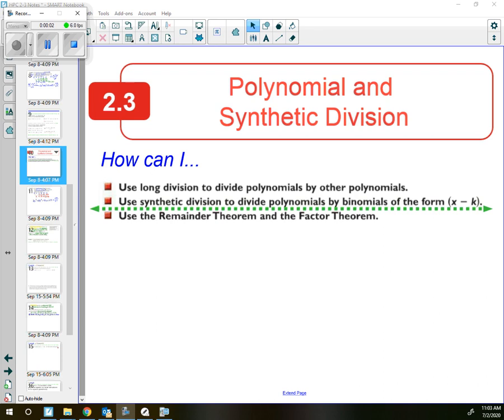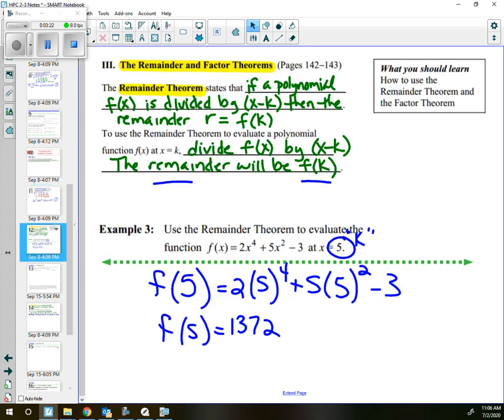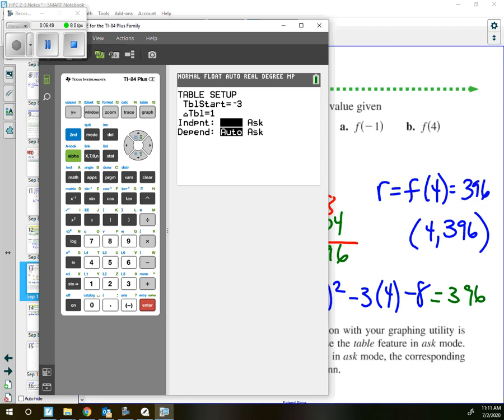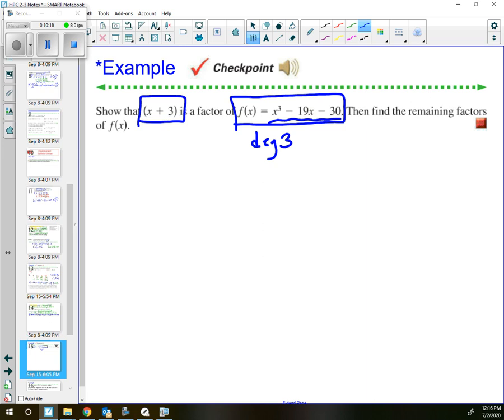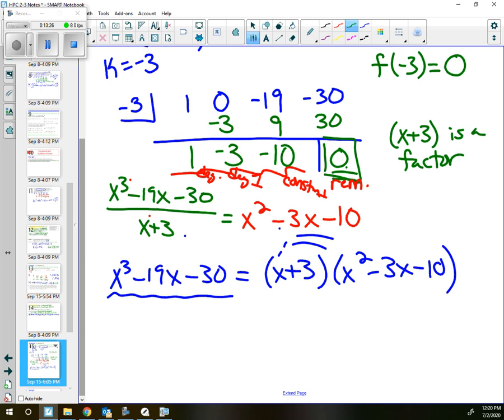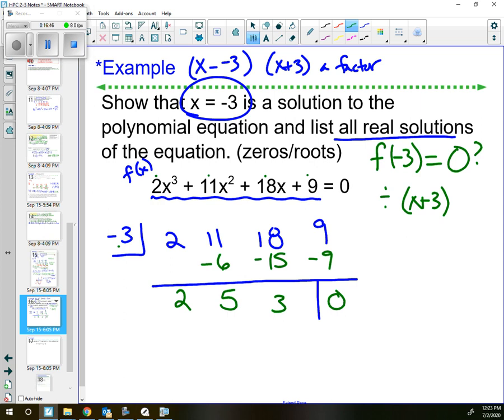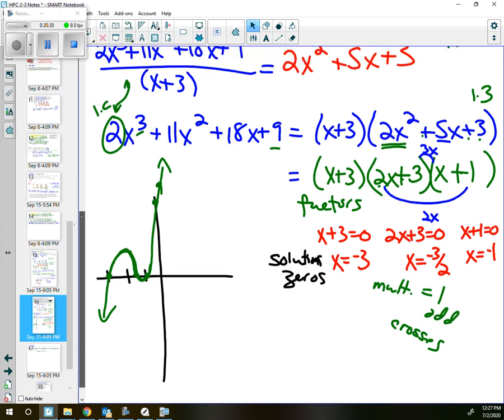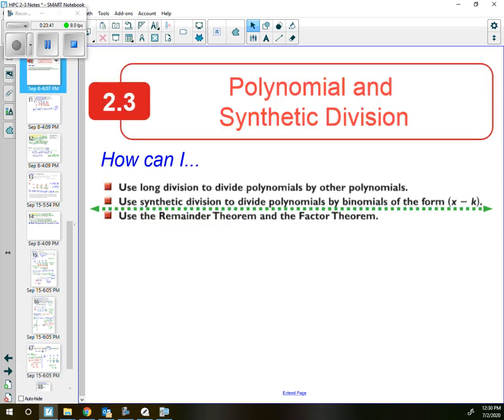HPC 2 3 Day 2 Notes Video